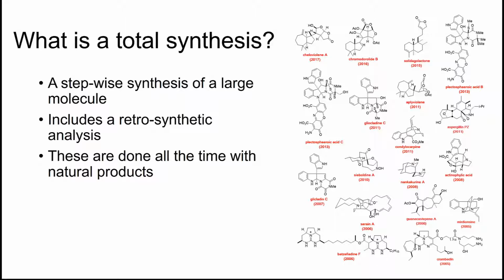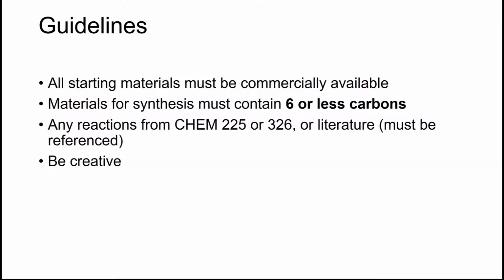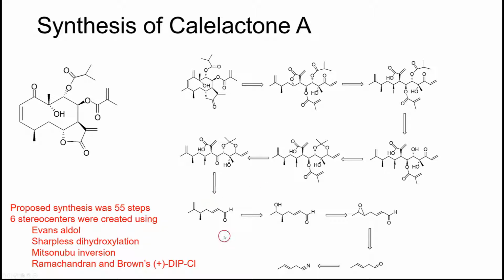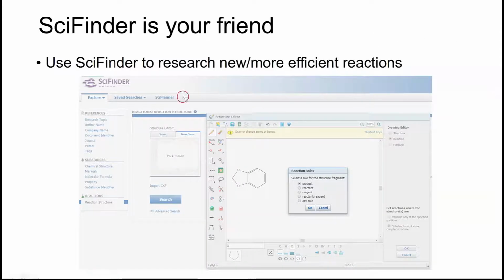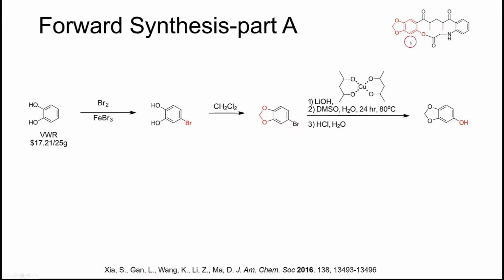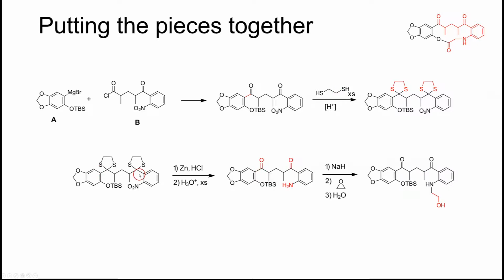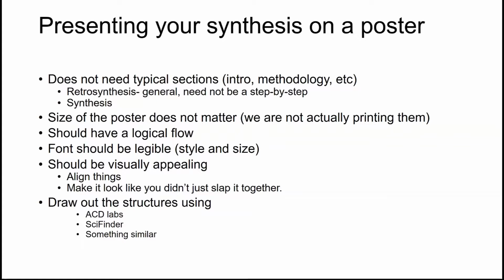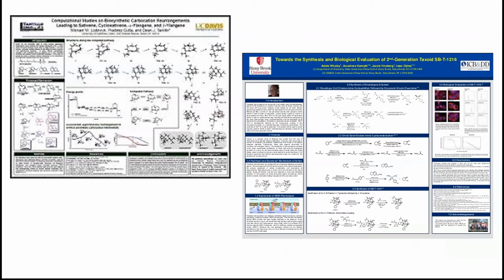Total Synthesis S 20